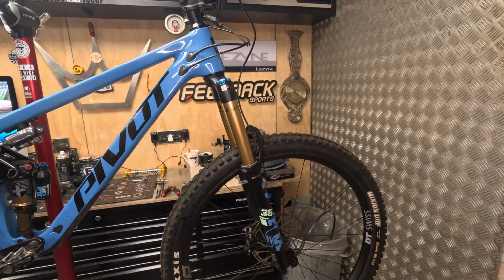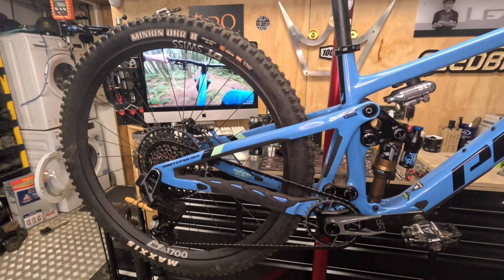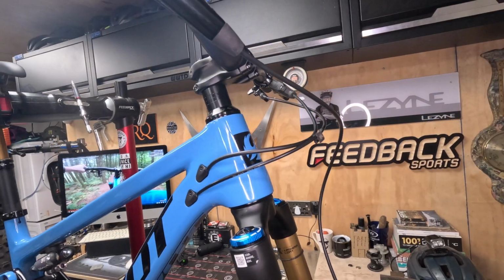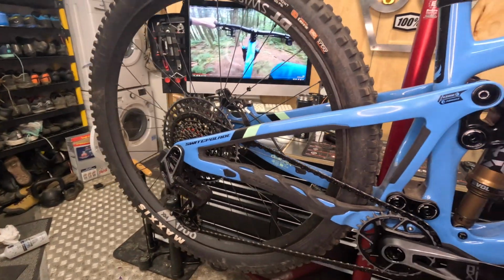Pivot Switchblade Tech Talk: Superboost, PF BB and pricing versus a sweet, super versatile ride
When it comes to distinctive tech and features, there's a lot to unpack with Pivot's Switchblade. That includes potential ramifications further down the line and how much you have to pay for the privilege of owning this sweet riding all rounder. So let's get into it in the workshop right now.